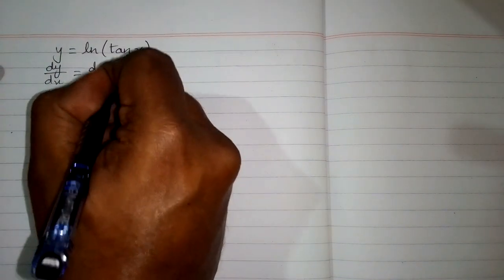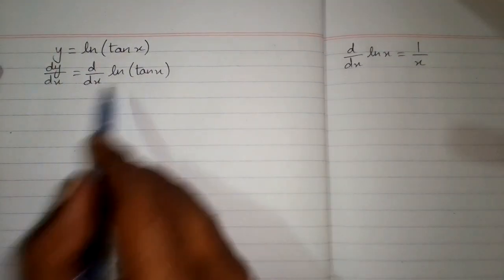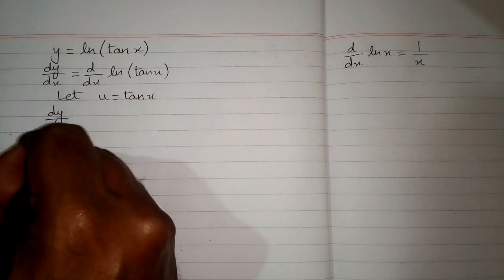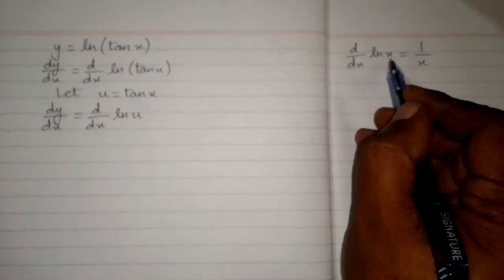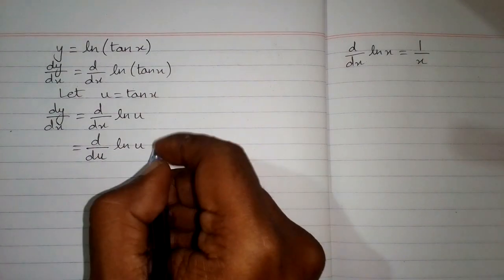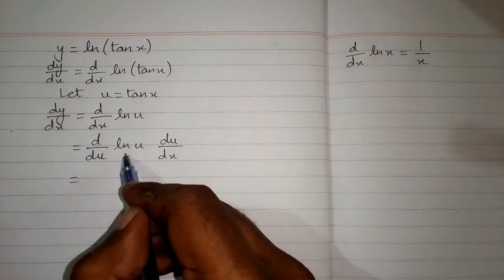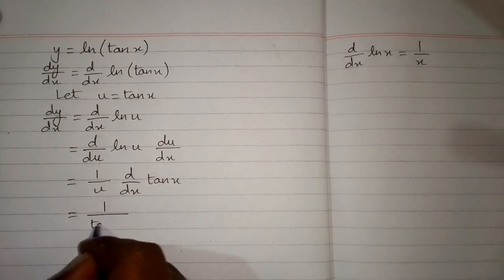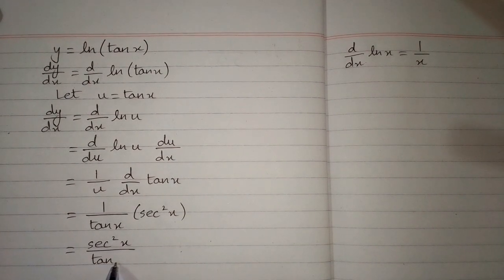Derivative of ln(tan x) || Differentiation of Logarithmic Function